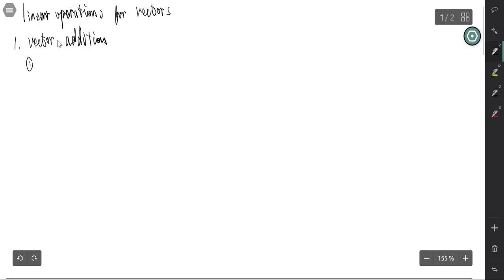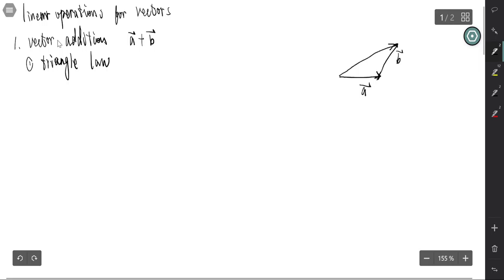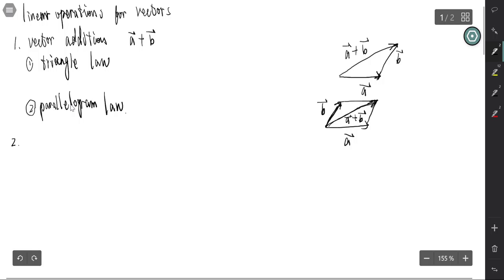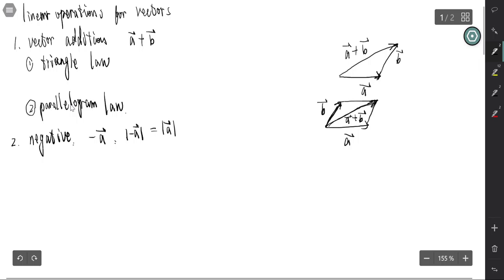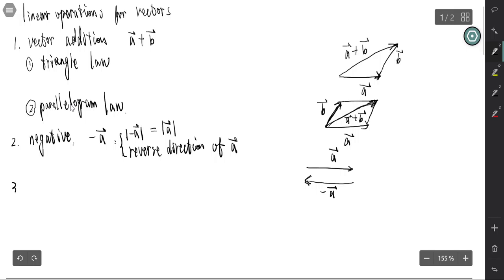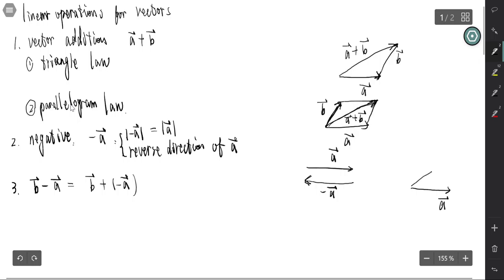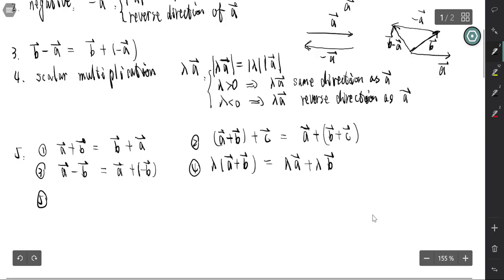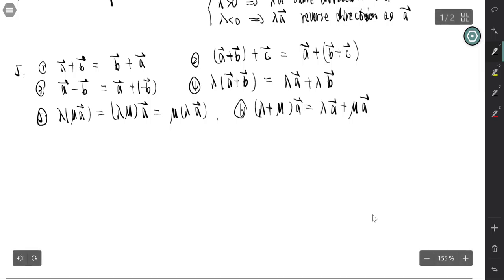calculus of several variables (2):linear operation of vectors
additions, subtractions and scalar multiplications of vectors.